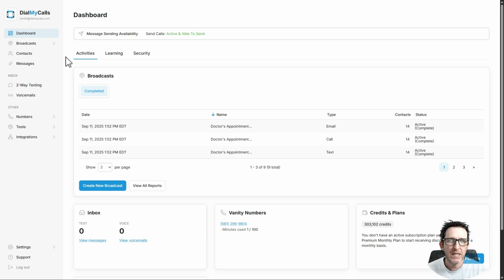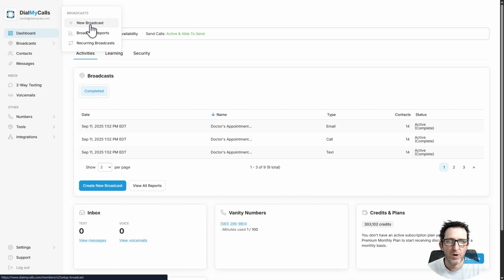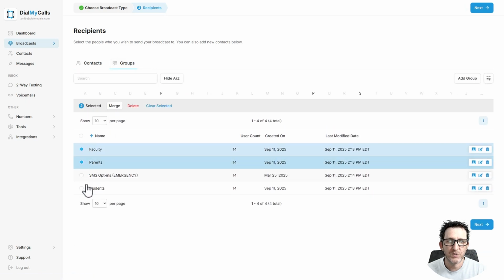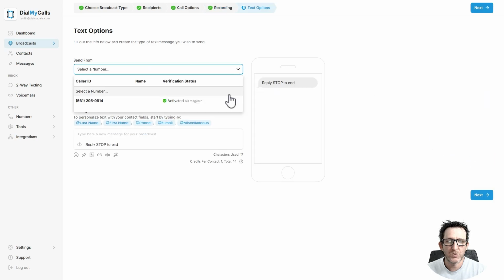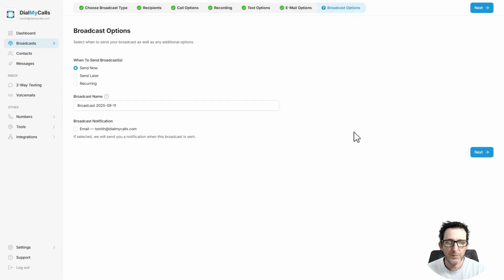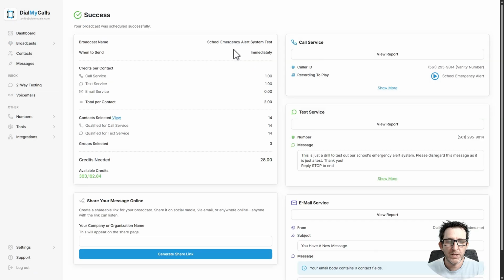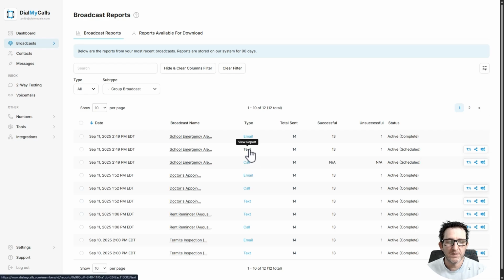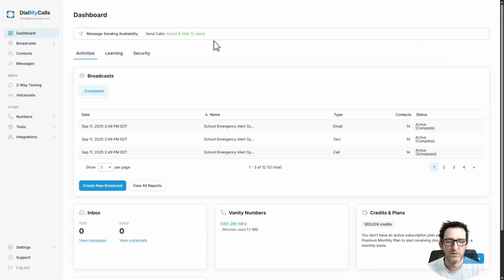How to Send Instant Emergency Alerts to Thousands in Seconds | DialMyCalls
Need to notify your entire community, organization, or team in seconds? 🚨 With DialMyCalls, you can instantly send emergency alerts via phone calls, text messages, and email broadcasts — all at the same time.

In this step-by-step tutorial, we’ll walk you through:
✅ Setting up emergency alert templates for quick use
✅ Sending alerts through calls, texts, and emails simultaneously
✅ Selecting contact groups for targeted communication
✅ Tracking delivery reports to ensure everyone gets the message

Whether you’re part of schools, churches, HOAs, businesses, or emergency services, DialMyCalls makes mass notifications simple, fast, and reliable.